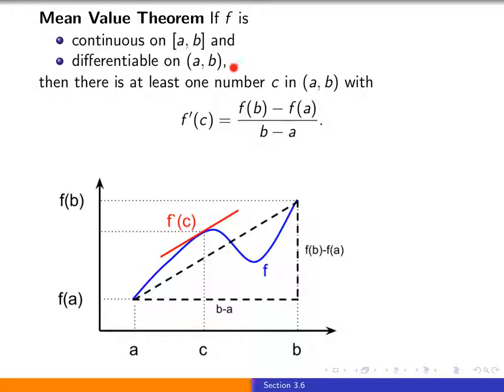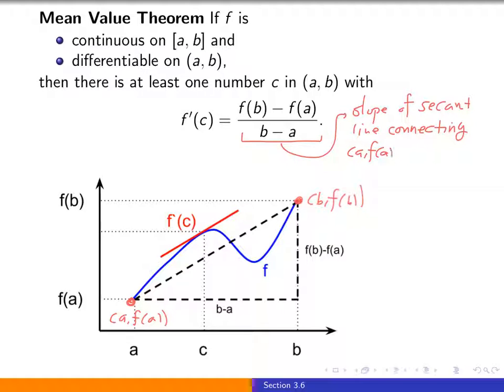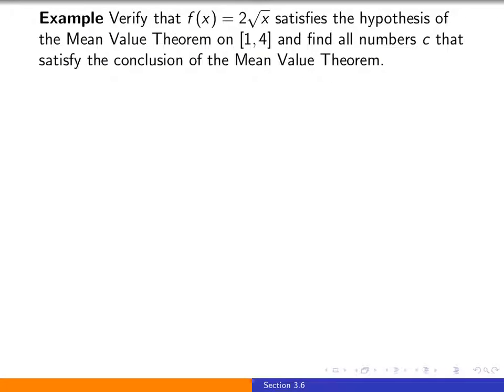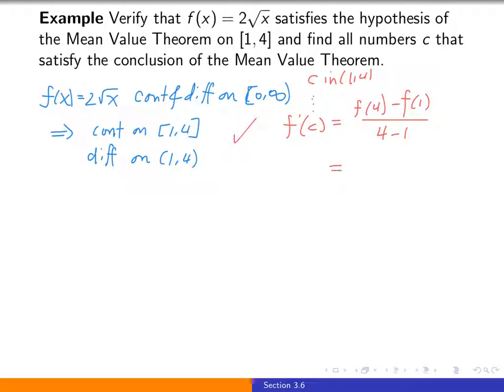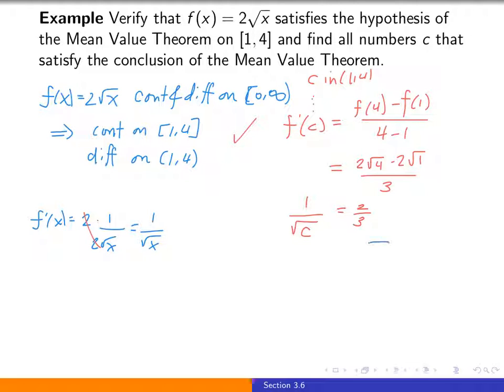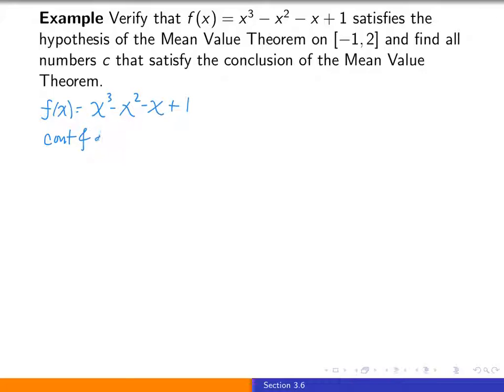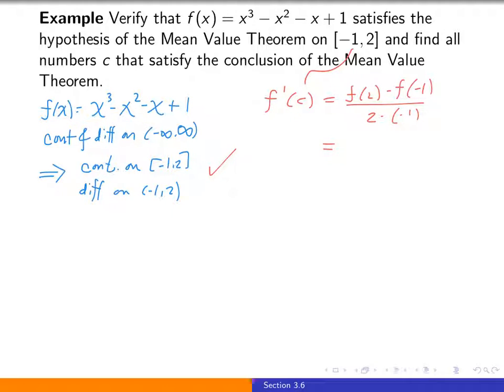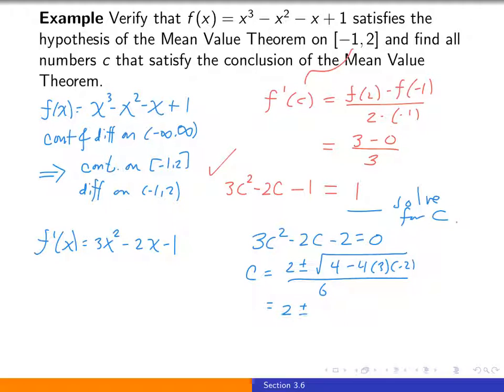Section3 6 Part1